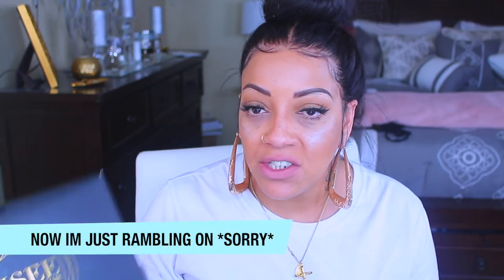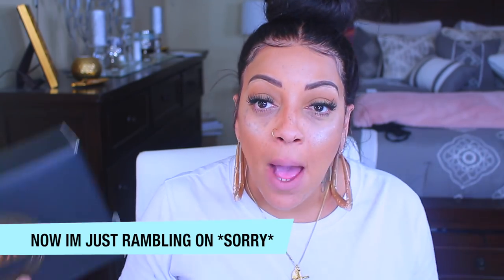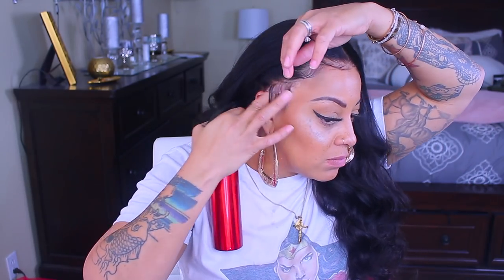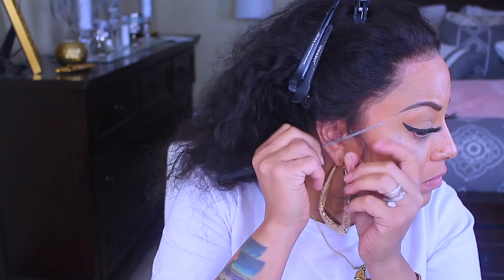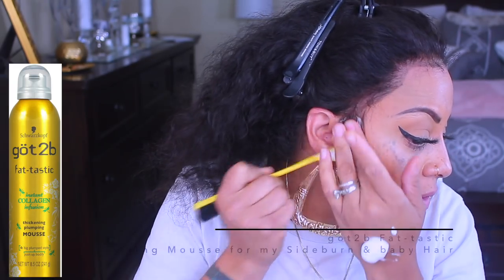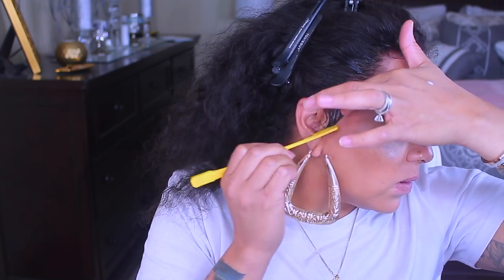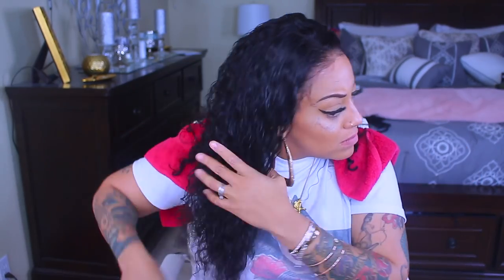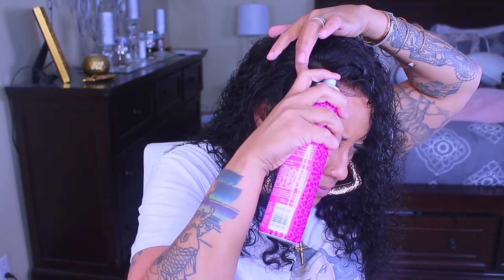LACE WIG UNINSTALL TO INSTALL HOW I CHANGE MY GLUED LACE WIGS IN MINUTES ISEE HAIR ALIEXPRESS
;ace wig uninstall to install how i change my glued lace frontal wigs in minutes with aliexpress Isee water wave cheap human hair lace front wigs easy wig install application for beginners, with baby hairs elastic band method.

ISEE HAIR on Aliexpress ! Mid-Year Sale !
Same hair in the video: Brazilian Water Wave Lace Frontal Wig 18 Inches

WRITE OR SEND US LOVE GIFTS TO:
Muffinismylovers

SOME OF MY FAVORITE SITES